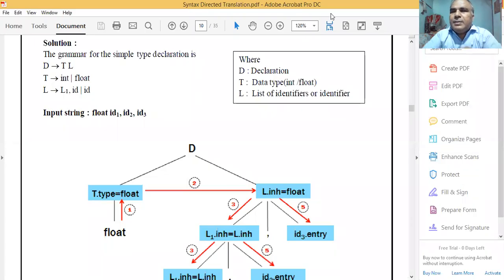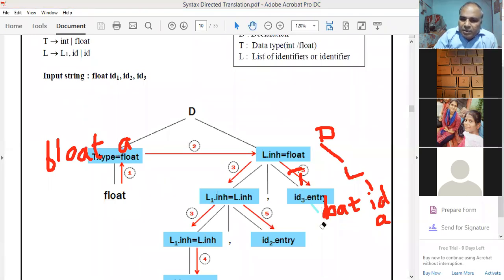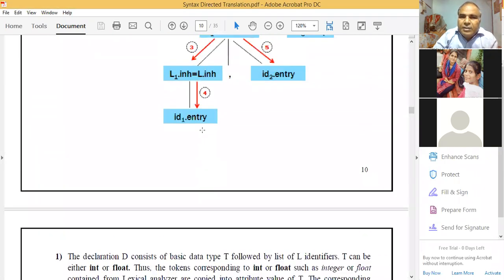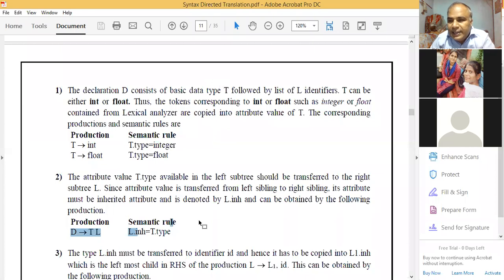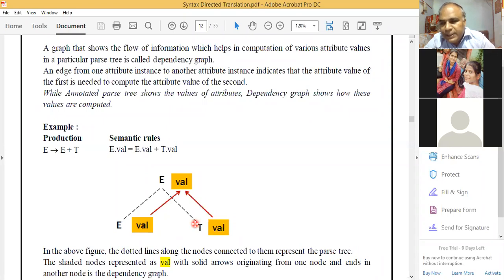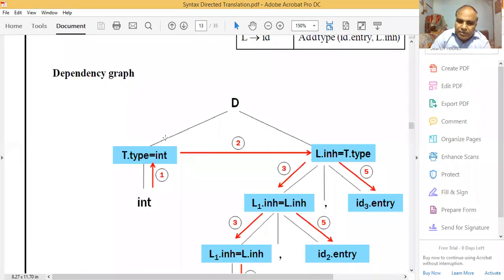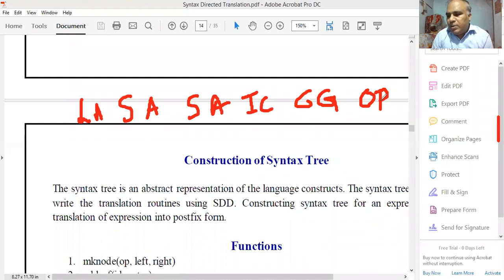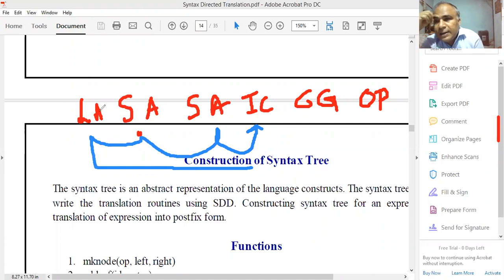Compiler Design Syntax Directed Definition